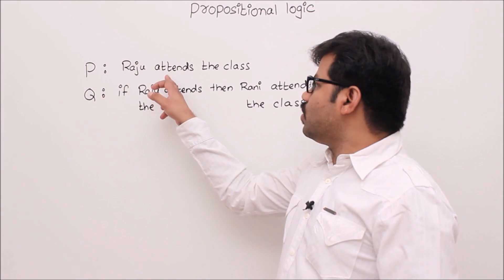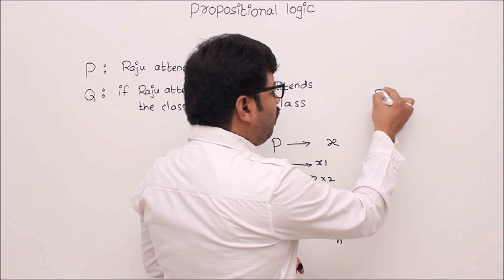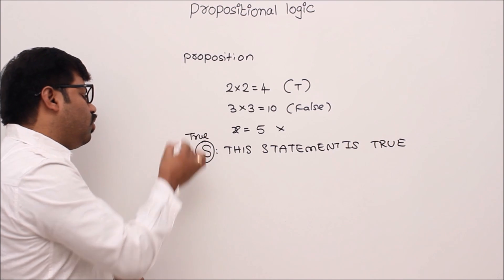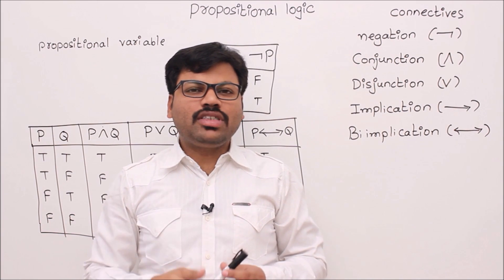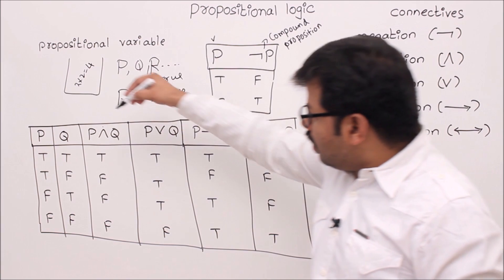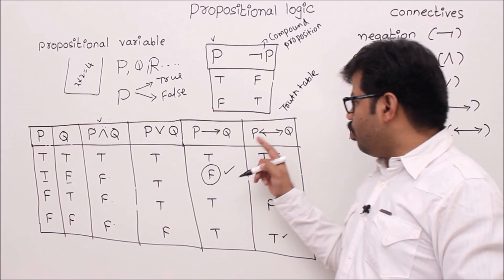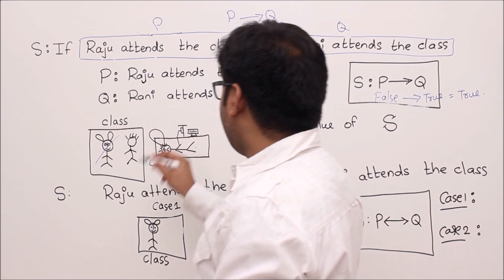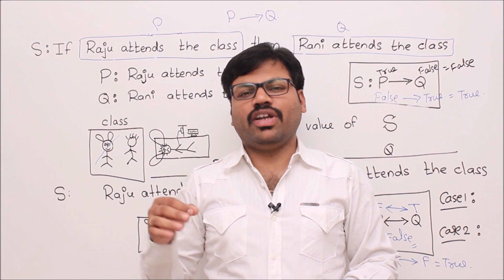DM-12-Propositional Logic-Basics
This lecture introduces propositions and connectives